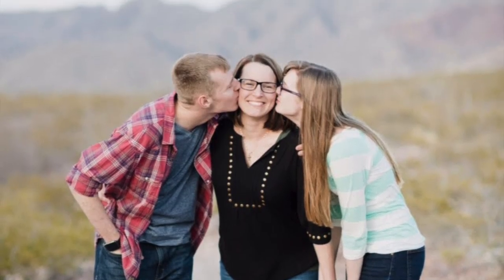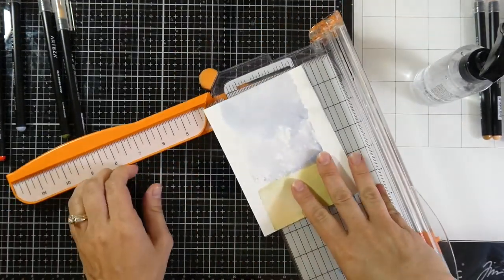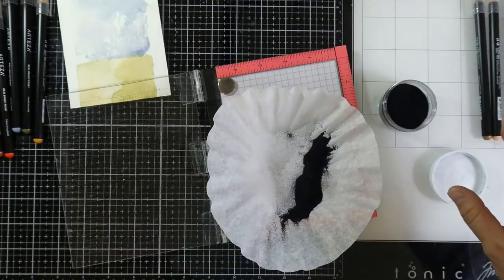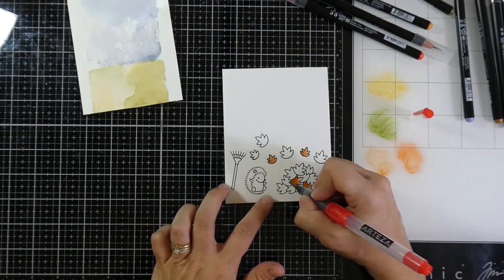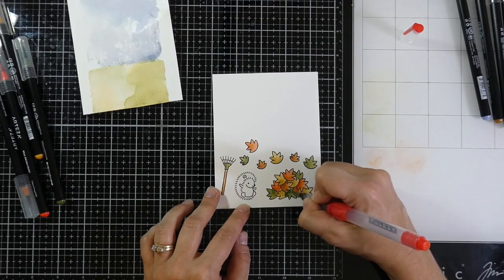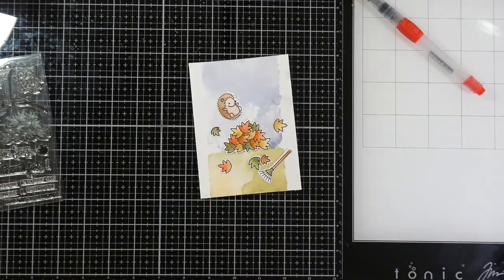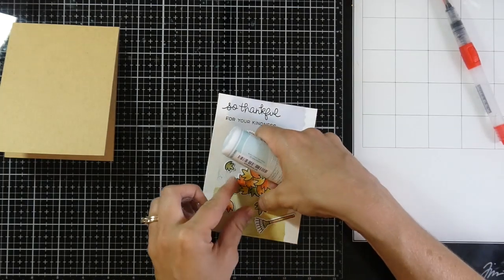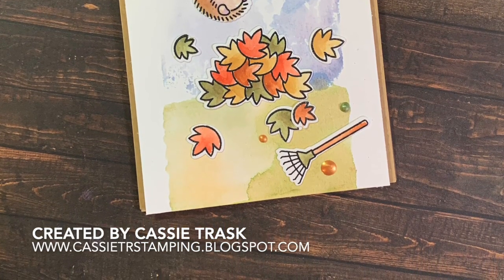Lawn Fawn Jump for Joy | Arteza Real Brush Markers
• Lawn Fawn - Clear Photopolymer Stamps - Jump for Joy
[ Amazon US ]

• Lawn Fawn Clear Stamp & Die Set - Jump For Joy LF1212 & LF1213
[ Amazon US ]

• Tsukineko Full-Size VersaFine Instant Dry Pigment Ink, Onyx Black
[ Amazon US ]

• Brutus Monroe - Foam Tape - 36 Yards - 108 Feet - 1/16" Thick

• Nuvo - Arabian Nights Collection - Crystal Drops Gloss - Auburn Pearl
[ Amazon US ]